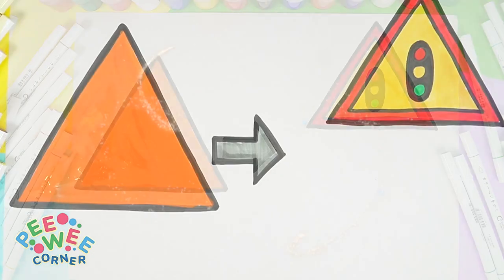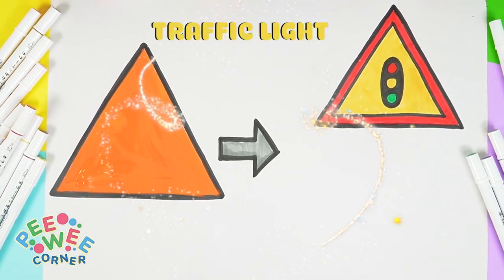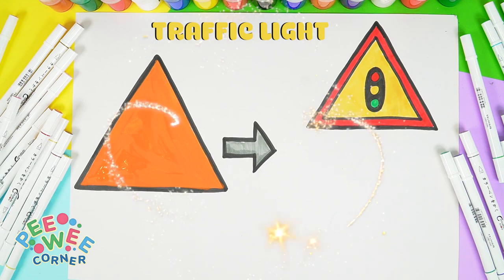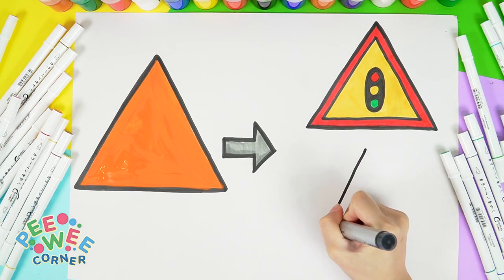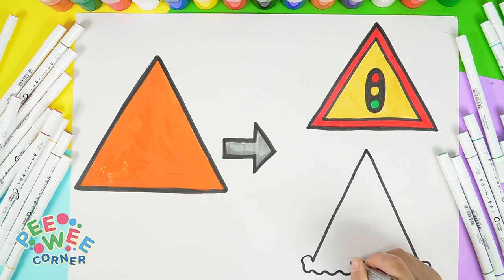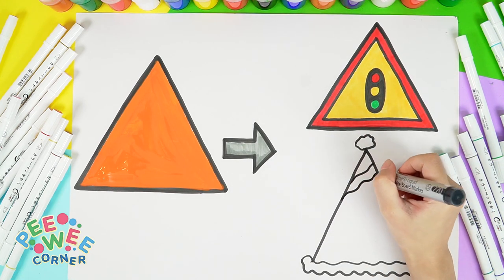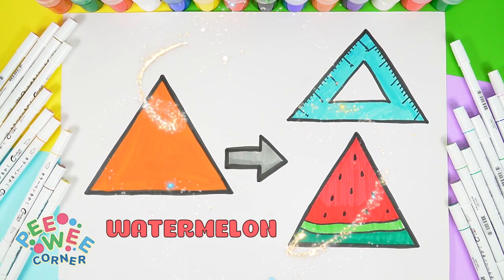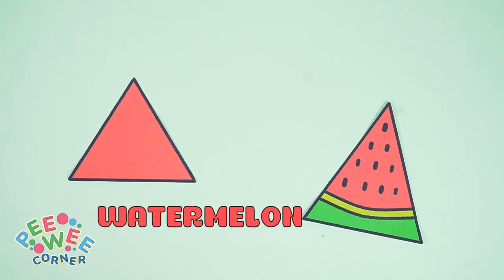Easy Triangle Shape Drawing | Learn Triangle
In this video, kids will learn triangles.
Our video content is completely safe for kids, hope that it will help them relax and boost creativity.

Produced by : Chloe, Julie & Mia
© Copyright by PeeWee Corner ☞ Do not Reup